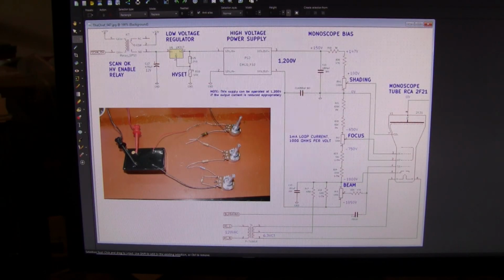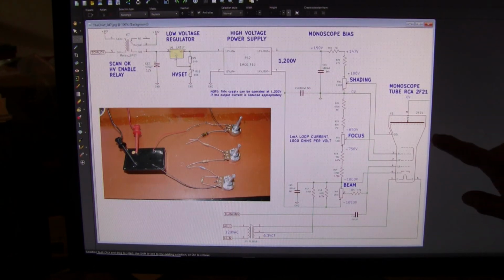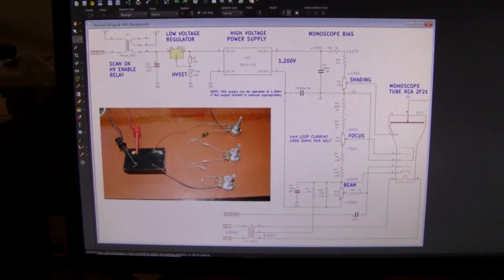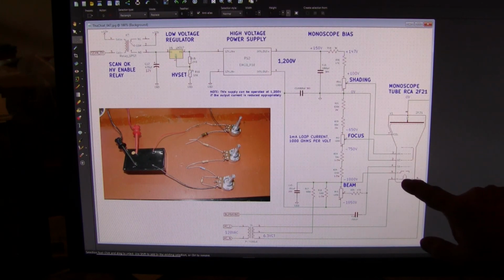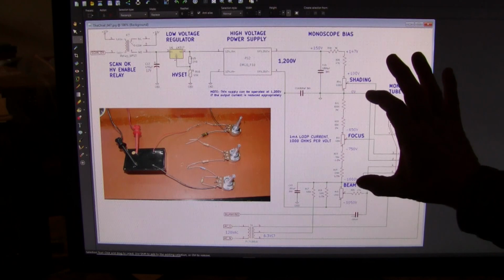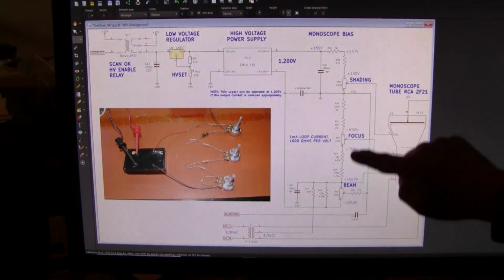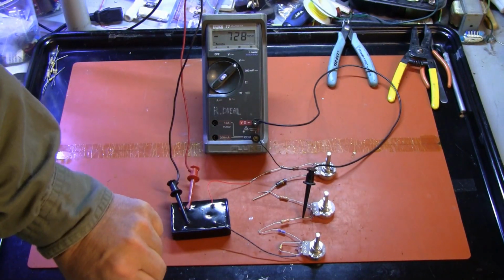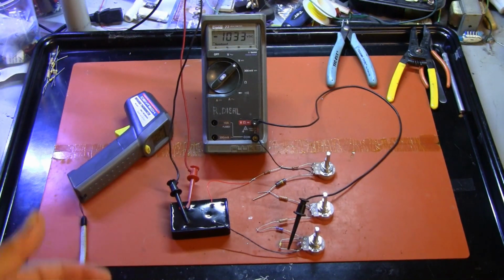The Chief - Update #3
Let's take a break from that horizontal circuit for a bit, shall we? Today, I walk you through the high voltage power supply and voltage divider string that powers the electron gun in the RCA 2F21 / 1699 monoscope camera tubes. We will do our best to not break ohm's law and to probe responsibly. There is one thousand two hundreds volts in there after all!

Apologies in advance for two faults. This video is not hand held screen friendly as there is just too much information I need to put on the screen AND the screen shot is taken with my camera. The result is poor. You will need to view this full screen for the sake of your eyes. (Sorry Jack!)

What's that? YES, I know about screen capturing software. If only my HP (High Priced) computer's mic or line input audio capture hardware would work. Been fighting with Win10 and HP for a while about this and we have come to no solution. So, its crappy telecine time again. Now if these new fangled computing machines had some vacuum tubes, I'd stand half a chance of fixing this.